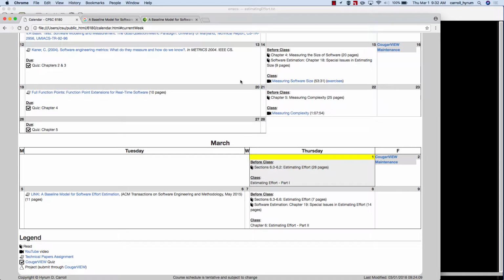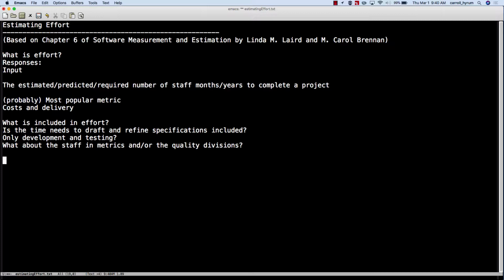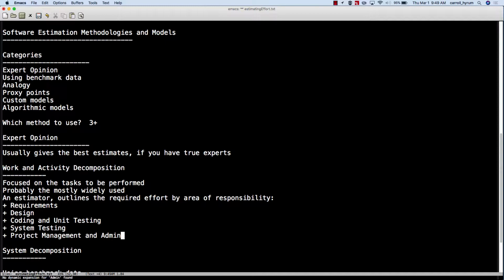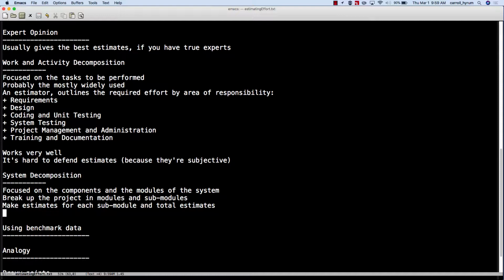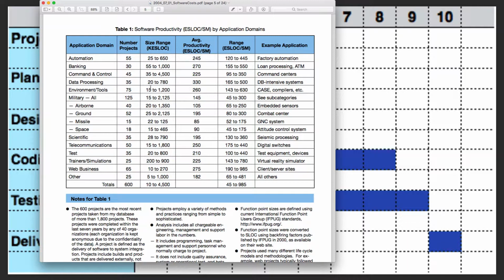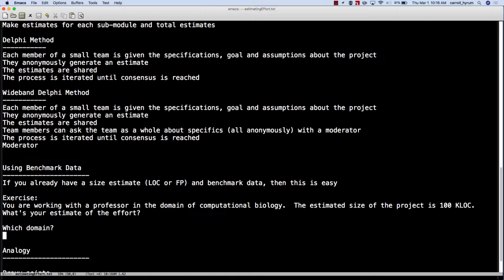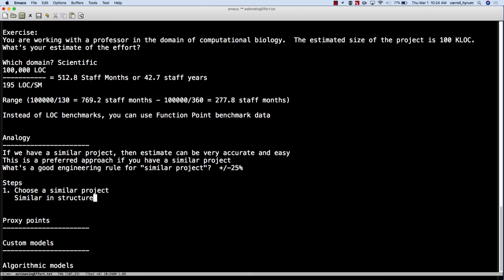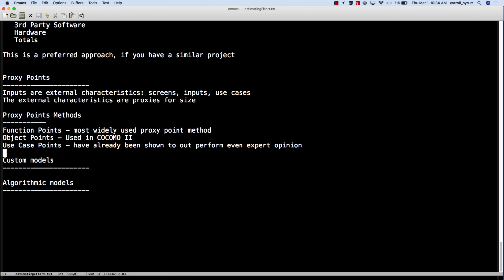Estimating Effort - Part I